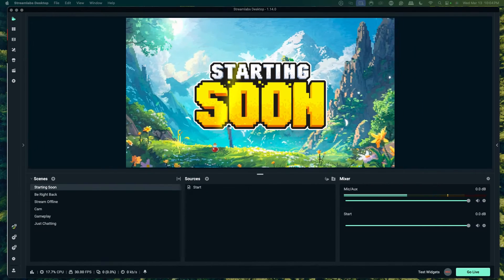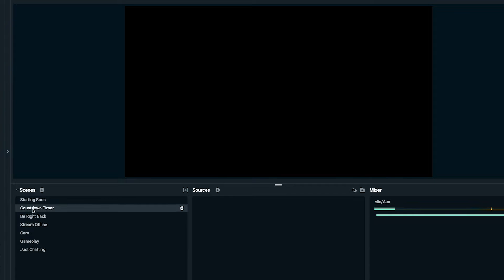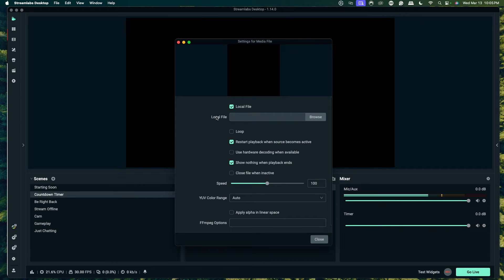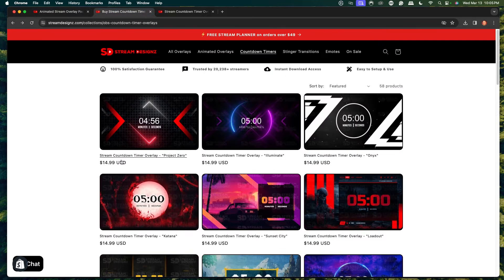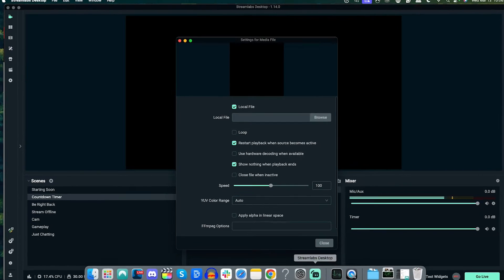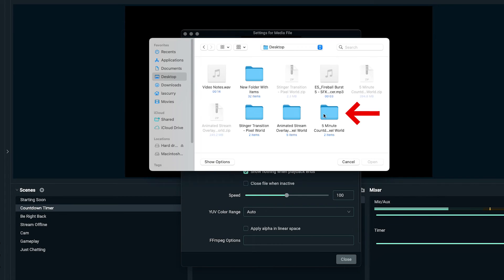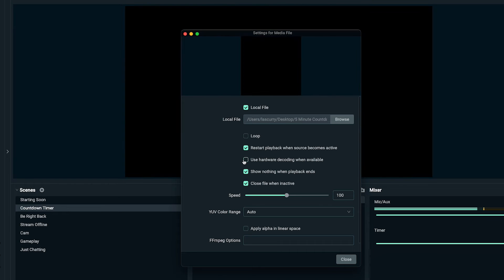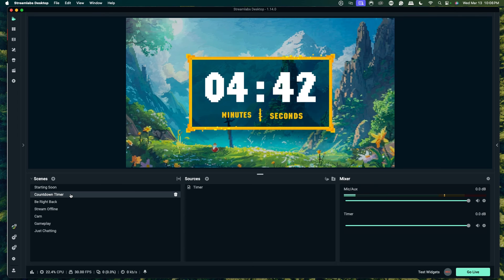How to Add a Countdown Timer in Streamlabs (Beginner Tutorial 2026)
Learn how to add a countdown timer to Streamlabs.

About -  In this video, you will learn how to add a countdown timer to Streamlabs so you can build up the hype for your stream.